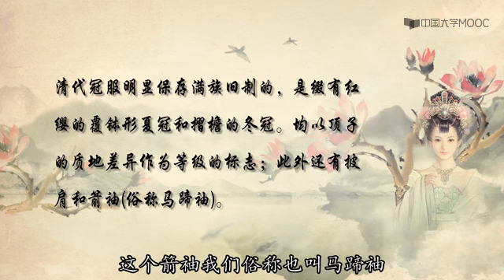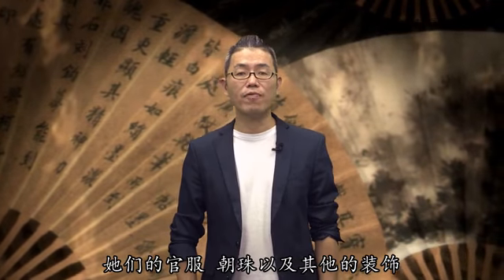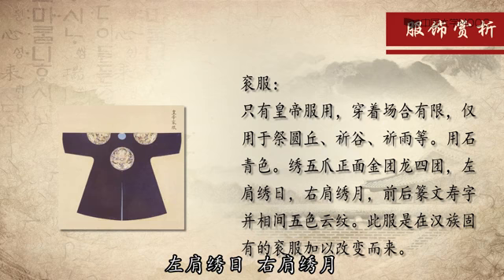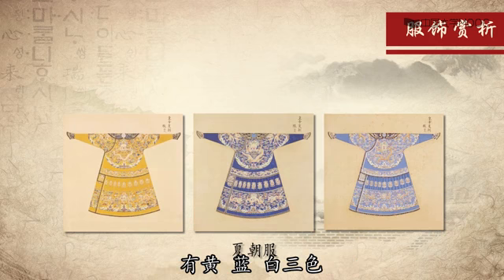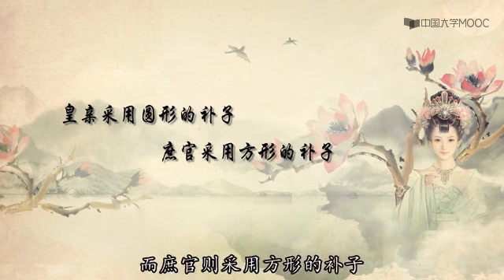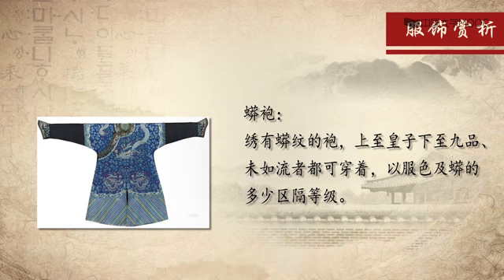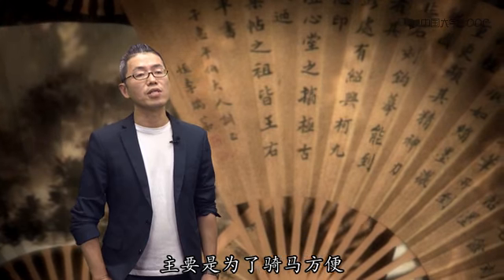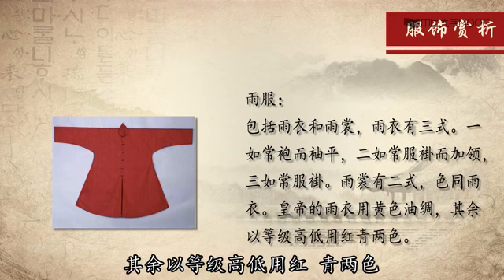【中國歷代服飾賞析】(10.2) 「滿漢共治」之帝王篇｜上海工程技術大學 謝紅教授 (公開課)